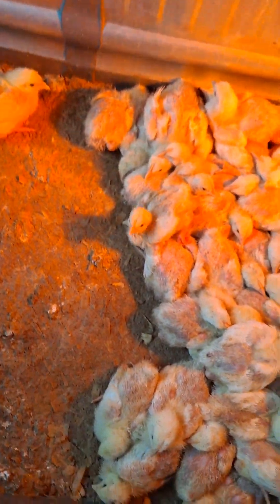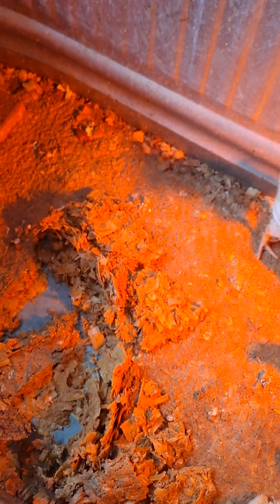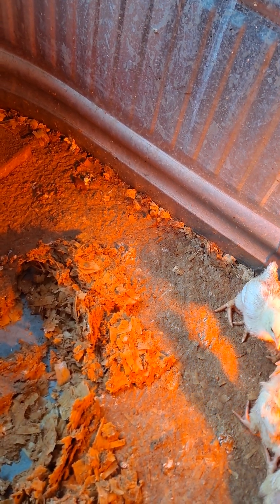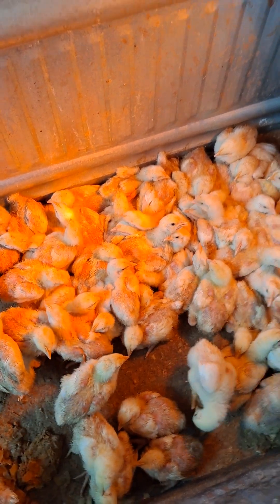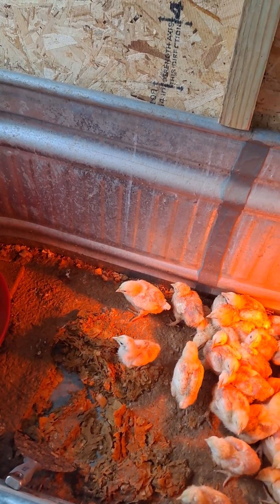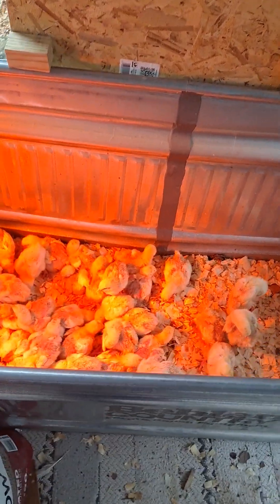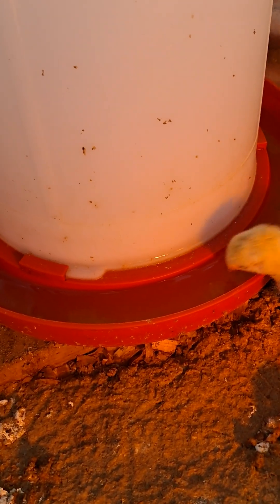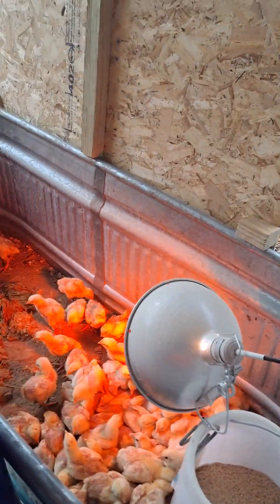Mid week meat chicken update. This is what the brooder looks like if you don't clean it daily.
Mid week update. Dud not clean the brooder out yesterday and this is what it looks like.